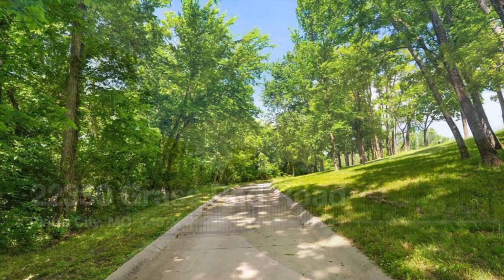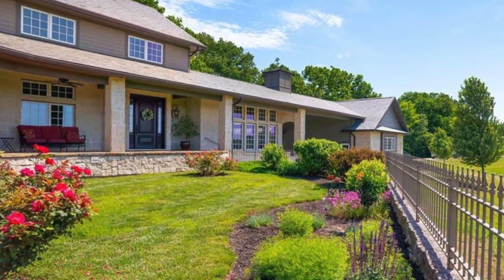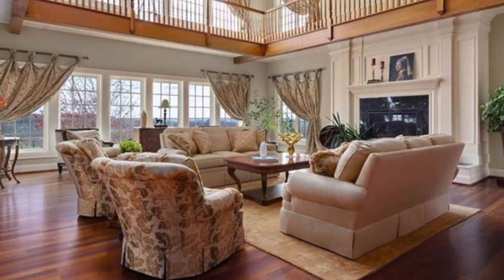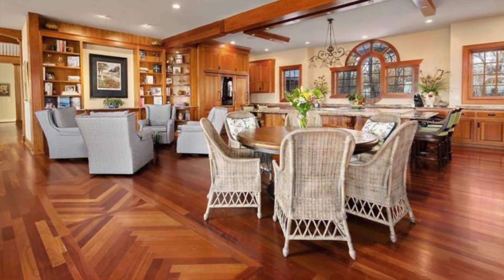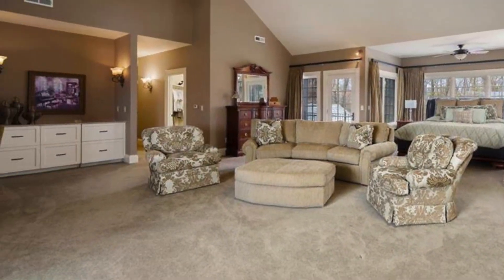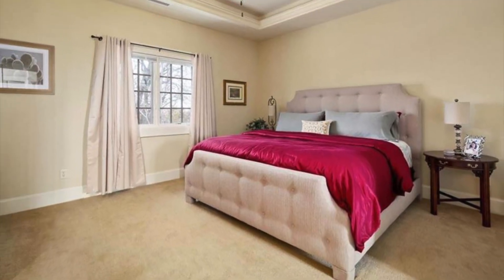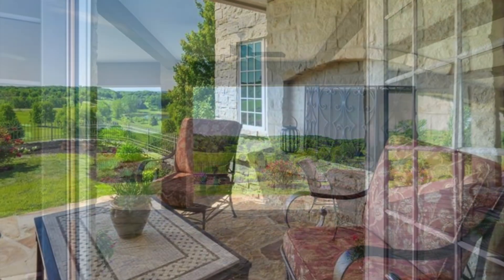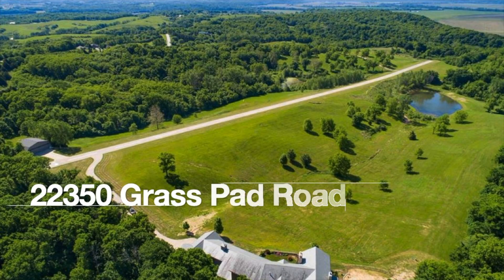22350 Grass Pad Rd